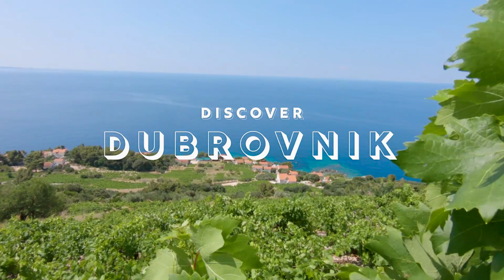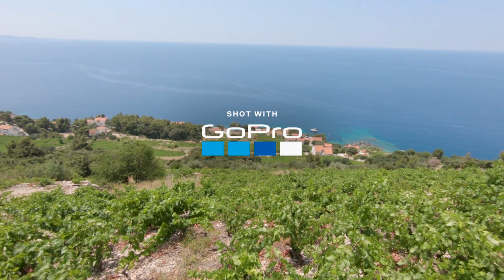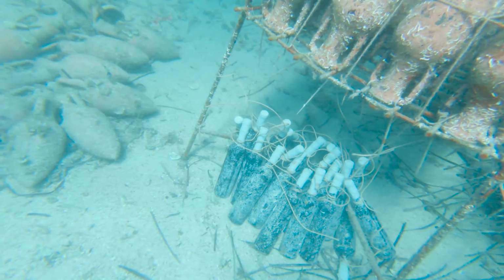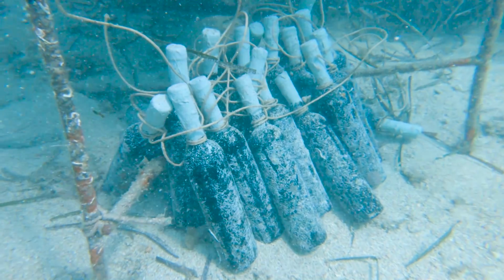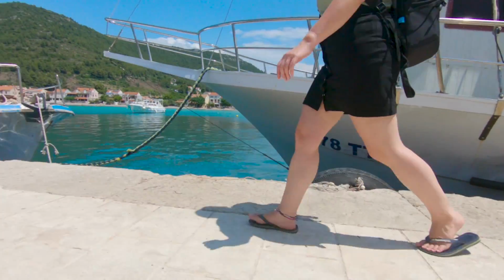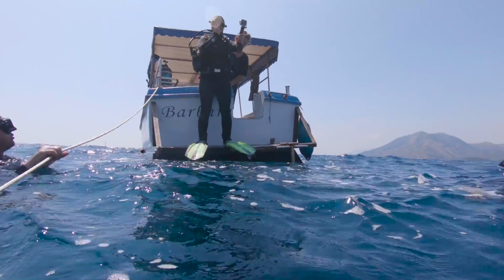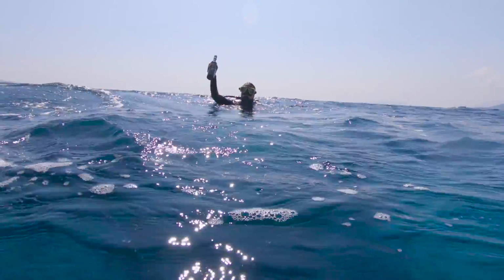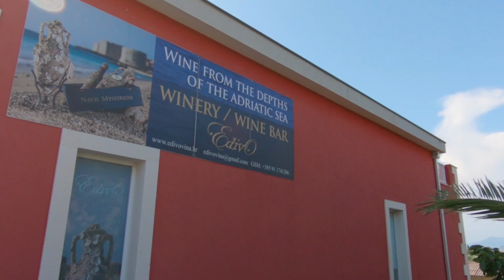Dive into Croatia's most unusual winery - Lonely Planet x GoPro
Find one of the world’s most interesting red wines, submerged off the coast of Dubrovnik.

Produced by Lonely Planet for GoPro. All editorial views are those of Lonely Planet alone and reflect our policy of editorial independence and impartiality.